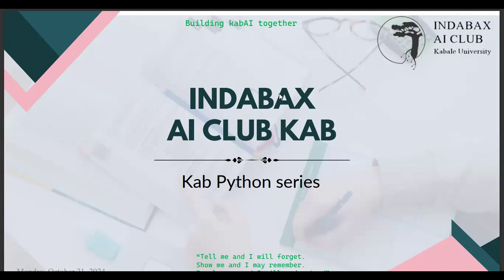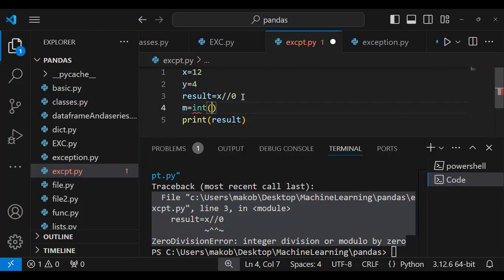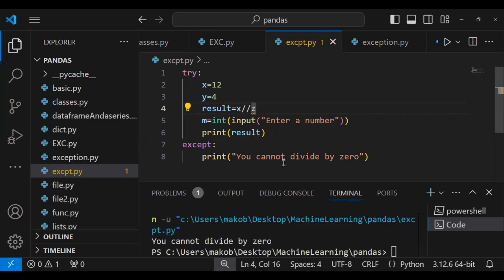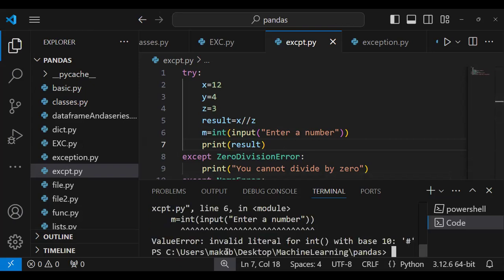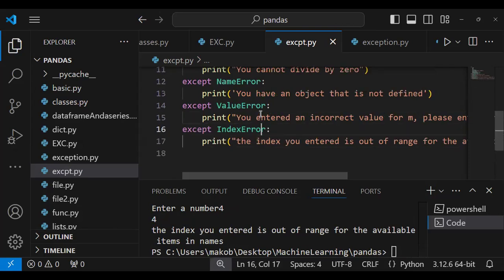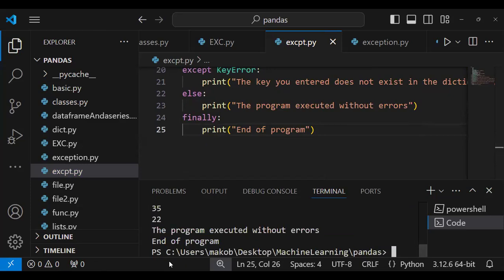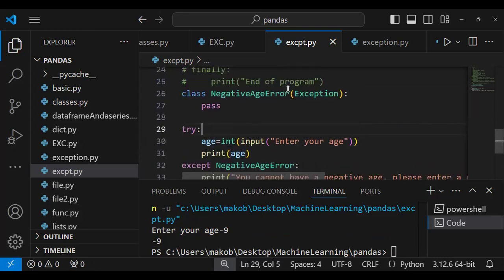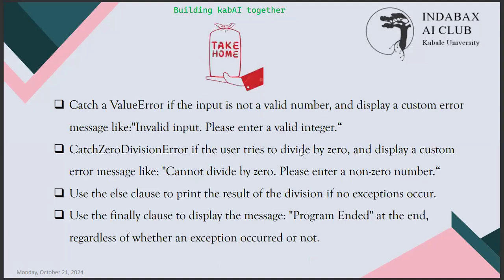Kab Python Series Episode 15: Exception Handling in Python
In this episode of the Kab Python Series, we dive into exception handling in Python, a crucial skill for writing robust and error-resistant code. We explore how to handle common exceptions like ValueError and ZeroDivisionError, ensuring that your programs can manage unexpected inputs smoothly. You'll learn about using try-except blocks to catch errors, the else clause for executing code when no exceptions occur, and the finally clause for cleanup actions. We also cover practical examples to help you grasp these concepts better, like building a program that handles user inputs and displays custom error messages. Watch this video to master error handling and create more resilient Python applications